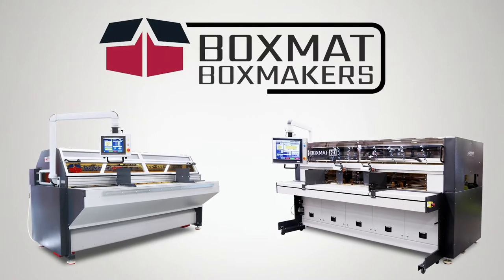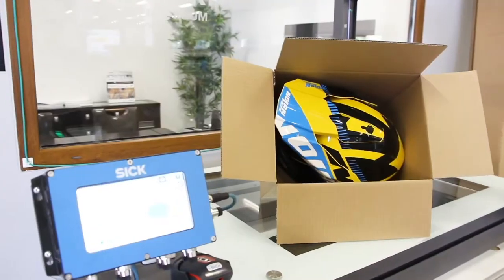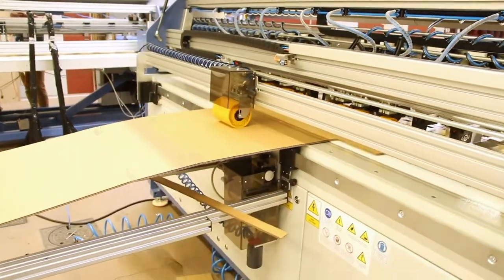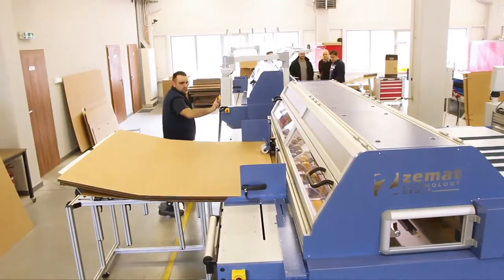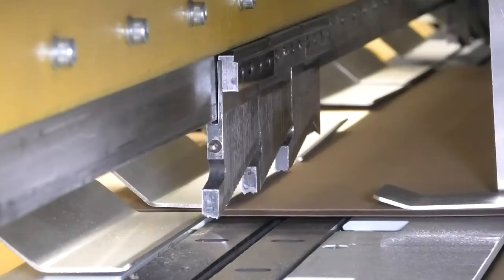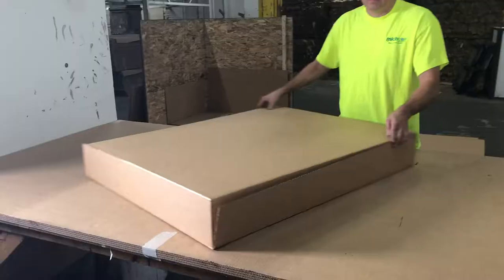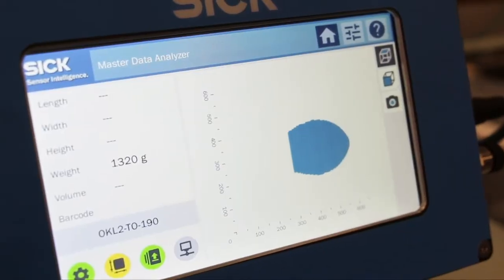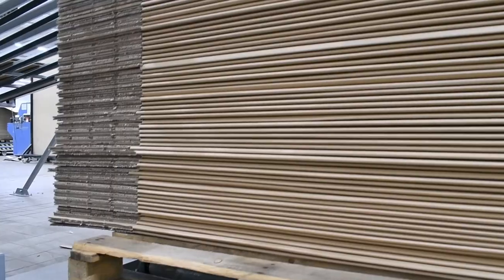On Demand Corrugated Box Making Machinery I Boxmat I Miller Weldmaster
We have a variety of automatic box makers providing the perfect solution for short-run production of boxes or large scale box manufacturing. The machines are designed for companies requiring in-house production of cardboard boxes and the flexibility of a quick box size change.